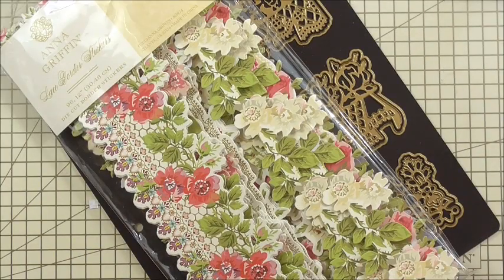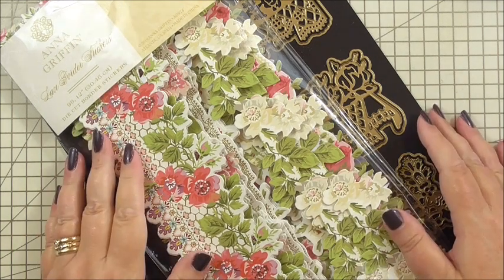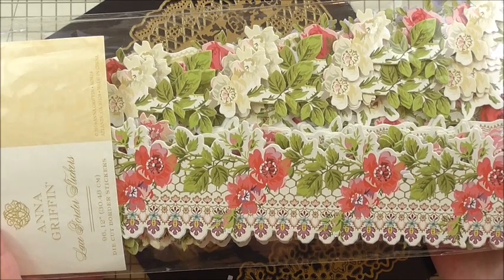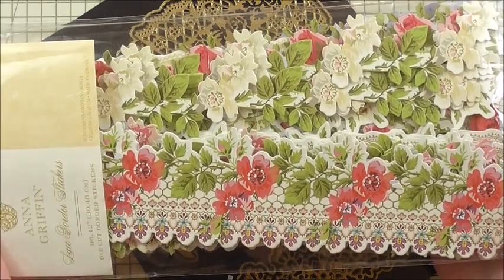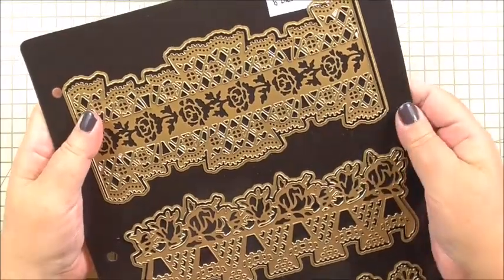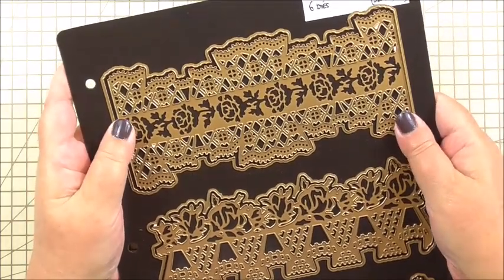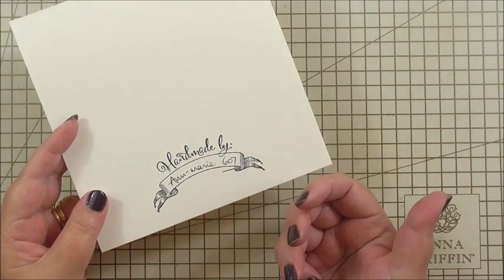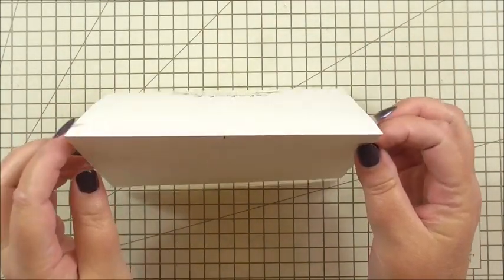607. Cardmaking Tutorial: Anna Griffin Vintage Floral Lace Border Card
A really quick & easy creation for today's video tutorial, so much so the project has only uses a few items from your Anna Griffin supplies. The Lace Border Stickers are so versatile and pretty, they will make any creation extra special.

Come & say hello on my main Facebook page Ann-marie Vaux, find it